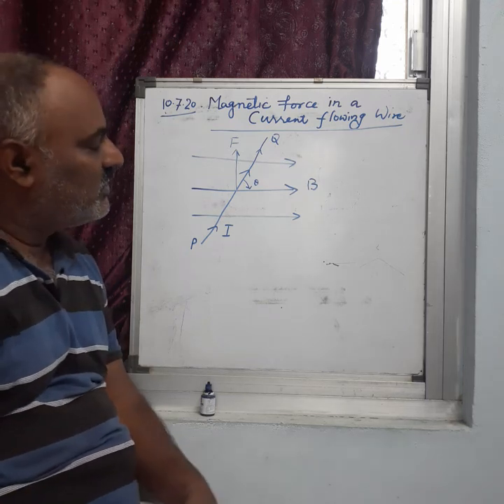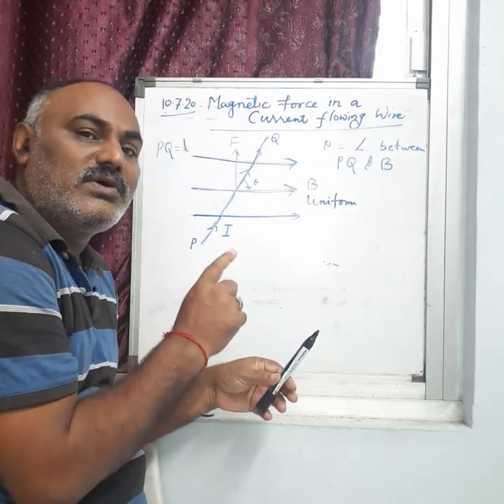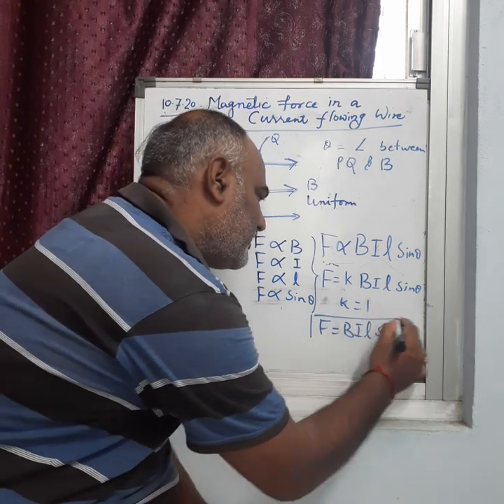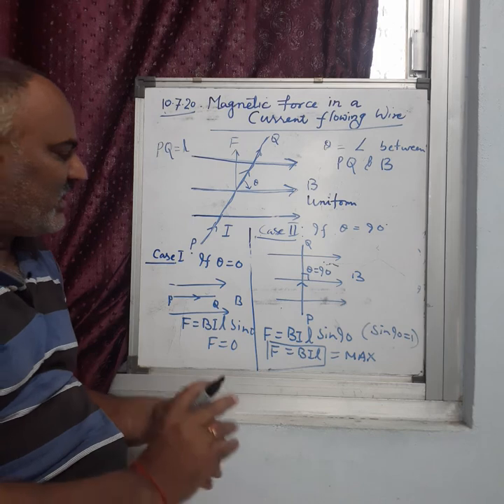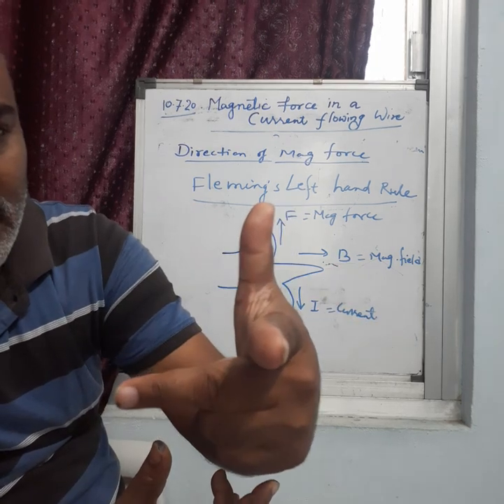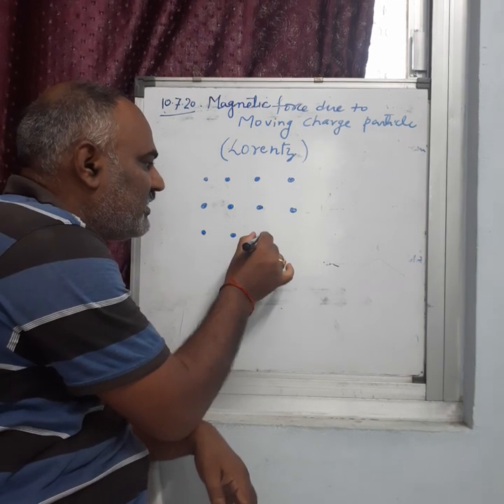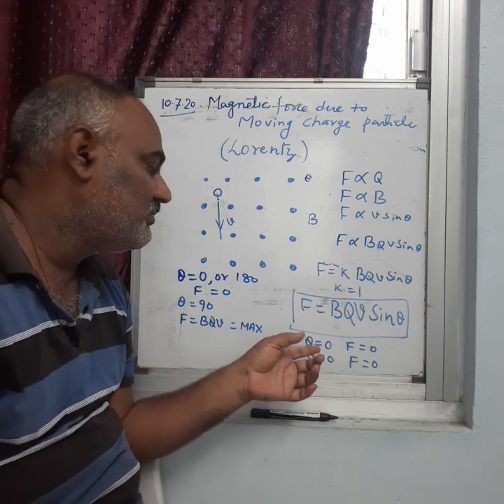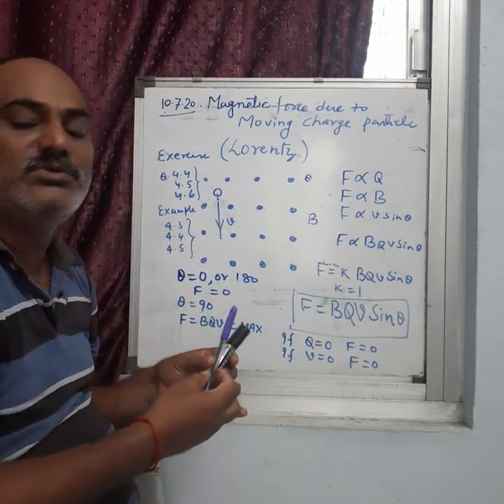Magnetic force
Current flowing wire and moving charge